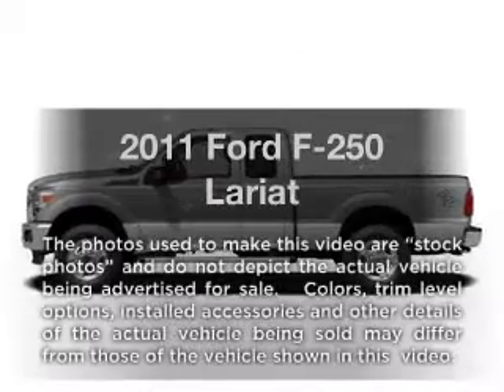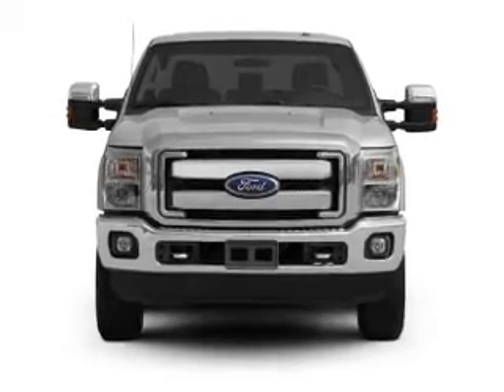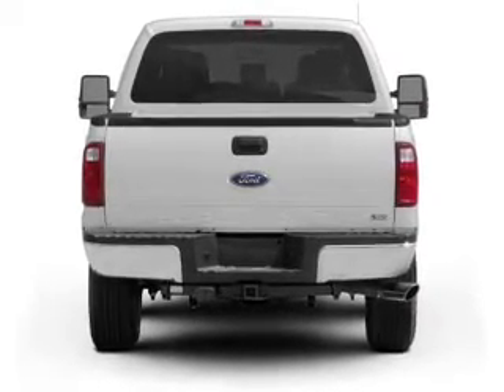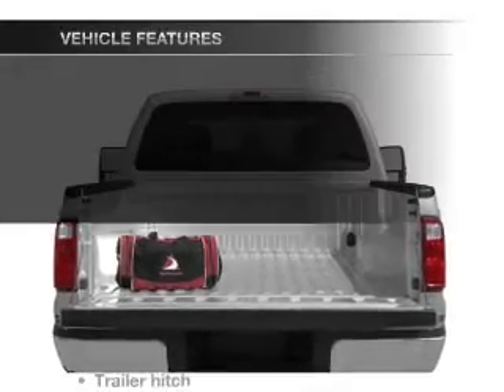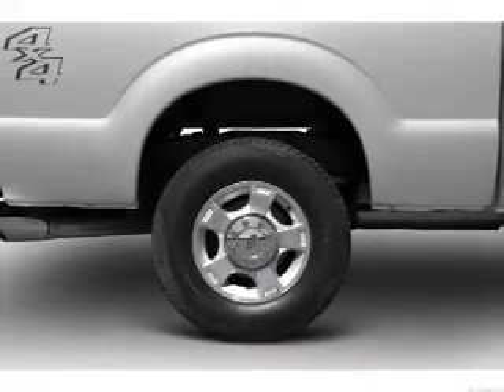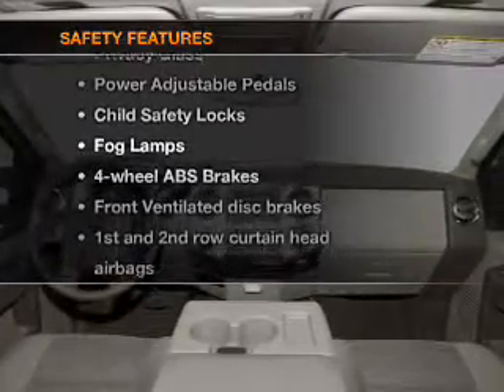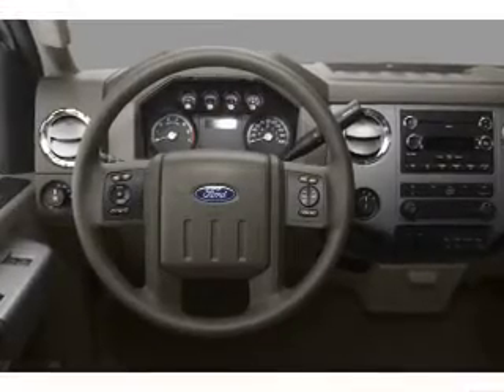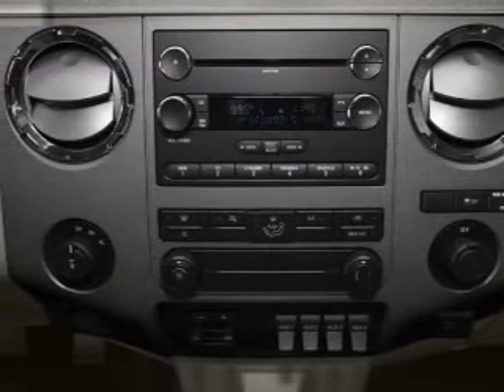Used 2011 Ford F-250 - Hackensack NJ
Year: 2011
Make: Ford
Model: F-250
Trim: Lariat
Engine: 6.2 liter 8 cylinder 16 valve
Transmission: 6-Speed Automatic
Color: Tuxedo Black Metallic
Mileage: 76401
Address:
520 River Street